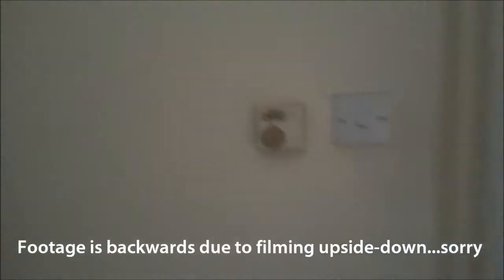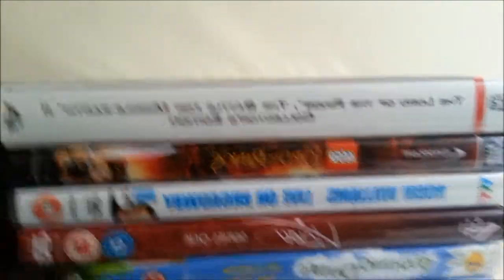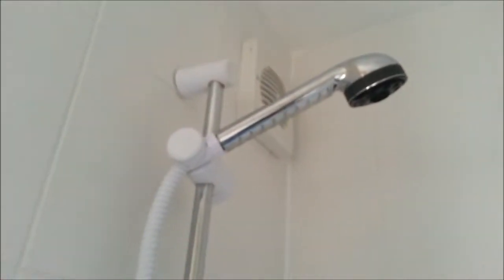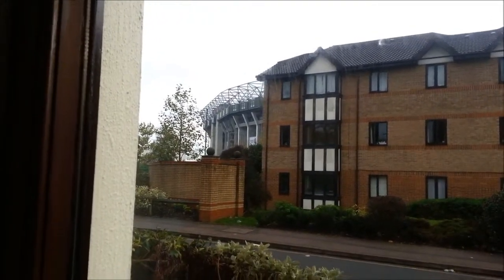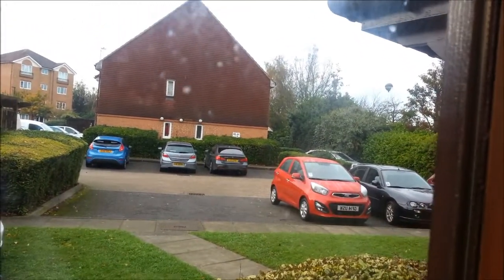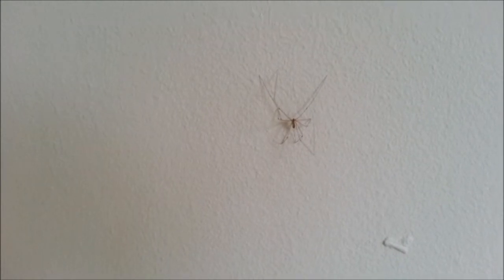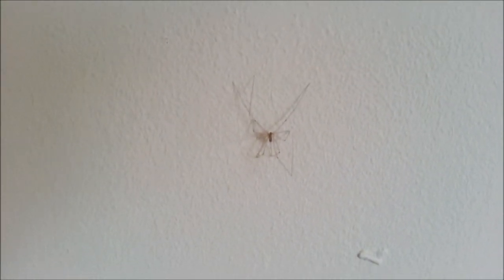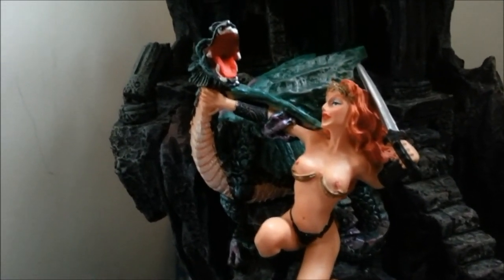Twickenham New House Vlog